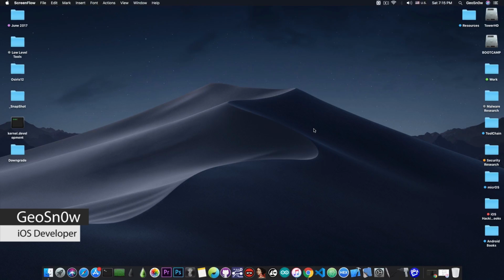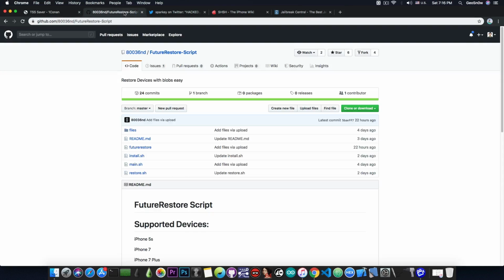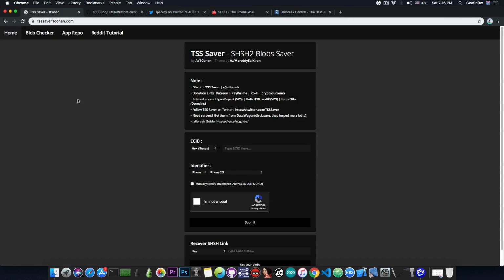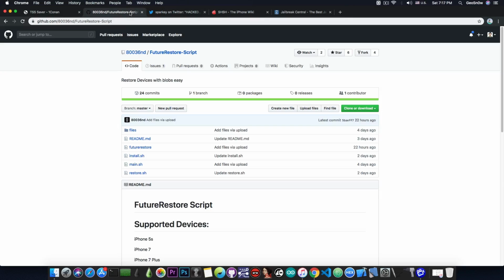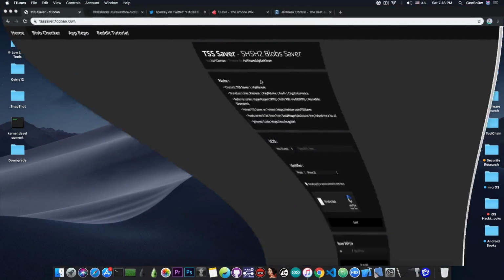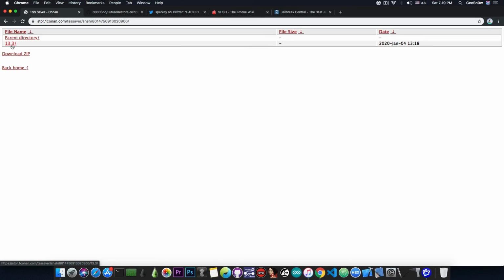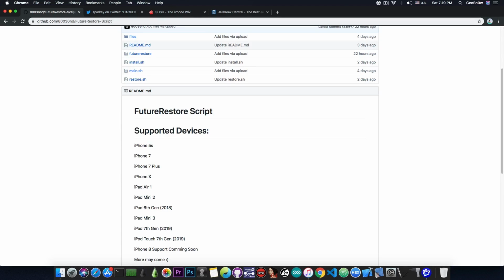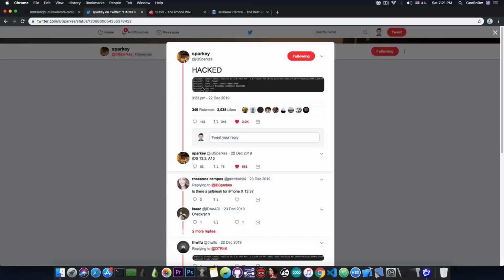iOS 13.3 How To Save SHSH2 Blobs for UNTETHERED DOWNGRADE & Why It's VERY IMPORTANT To Save Them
▶ Fix black/white screen of death, update failure and other iOS system issues with iMyFone Fixppo

In today's video, we're discussing how you can save the SHSH2 blobs for iOS 13.3 using TSSSaver by 1Conan, and why you should save those if you wanna perform an untethered downgrade in the future. iOS 13.3 is a pretty good version to save blobs for, considering that Sparkey has already got a tfp0 kernel exploit that works even for A13 on it.

Even with tools like CheckRa1n and CheckM8, it's still necessary to have valid saved SHSH2 blobs if you're planning to perform untethered downgrades because the device checks the valid blob at every reboot. We can patch the checks but that would make the downgrade tethered forever. Tools like FutureRestore, CheckRa1n, and CheckM8 aren't designed to replace the SHSH2 blob untethered, so it's always a good idea to save them while it's still possible (while the iOS version is still signed by Apple).